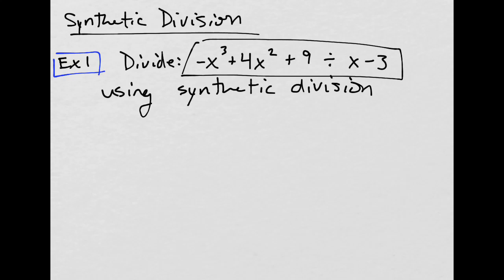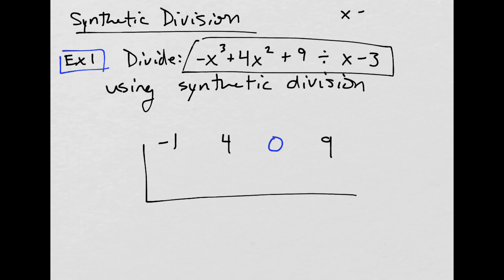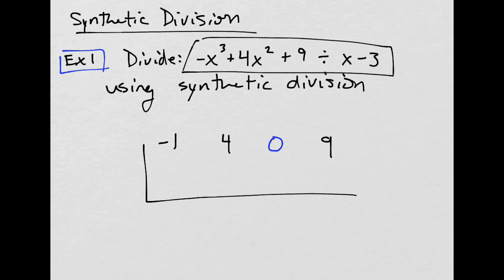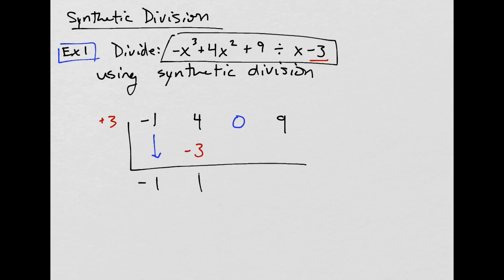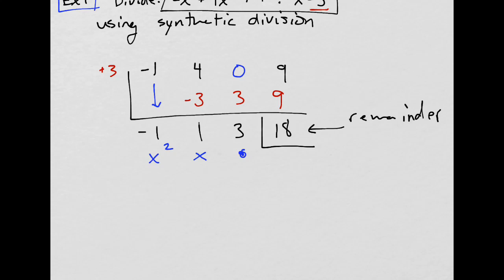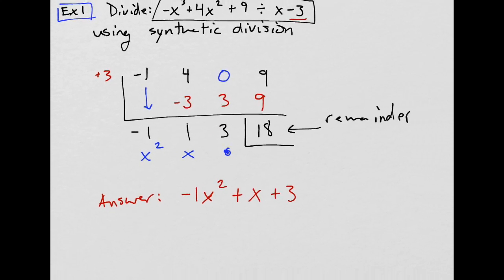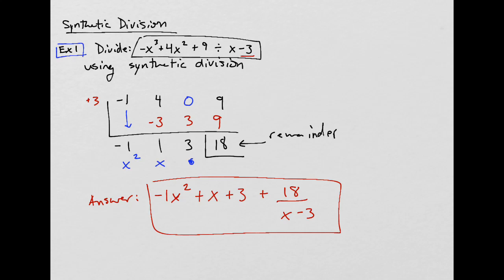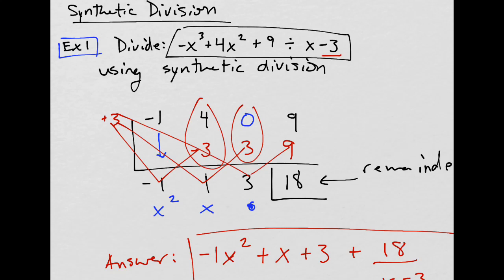Synthetic Division example 1